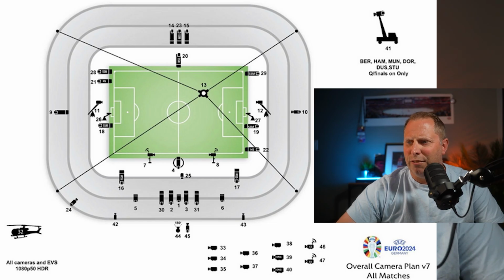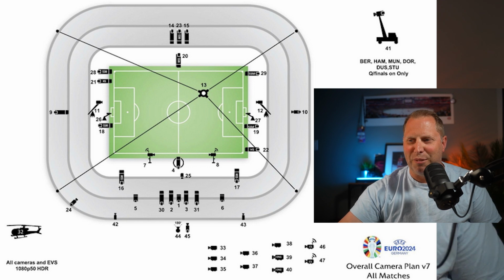The Impact of Slow Motion | GDG #017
Slow motion isn't just about capturing moments—it's about transforming them into cinematic experiences. Join Lance and E on Game Day Glare as they explore the profound impact of slow motion in sports videos. Discover essential techniques for choosing the right moments, frame rates, and equipment to create compelling visuals that enhance your storytelling. From pivotal game plays to emotional athlete reactions, learn how to harness the power of slow motion to captivate viewers and elevate your sports content. Don't miss this insightful discussion that's sure to inspire your next video project!

Don't hesitate to slide into our DMs with your questions and feedback.